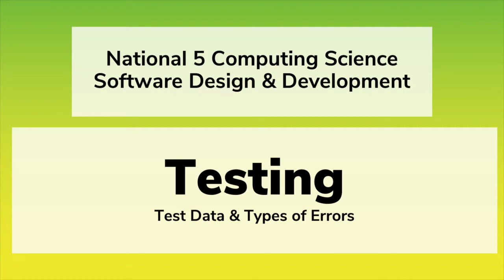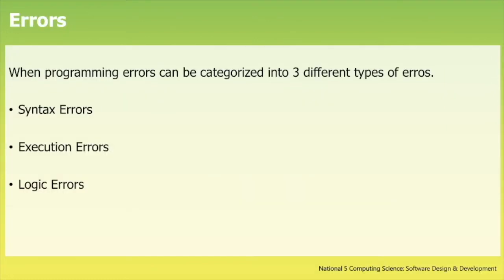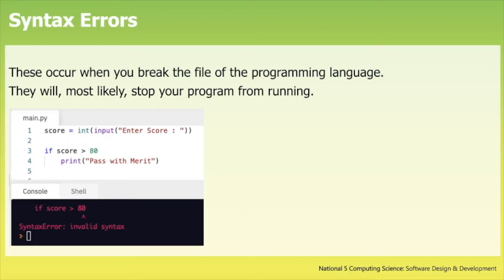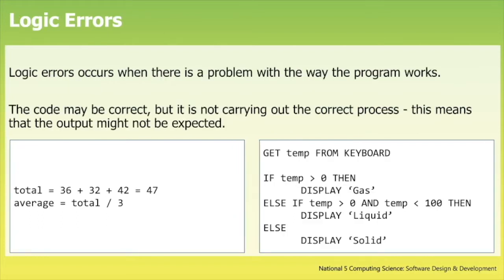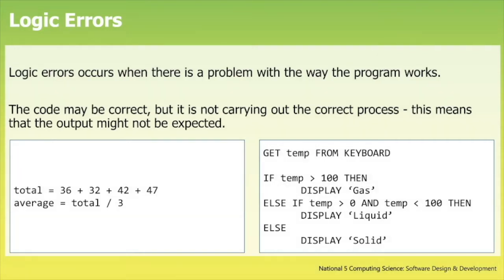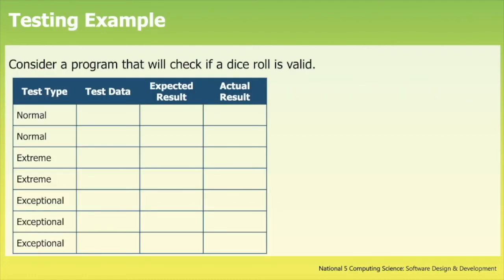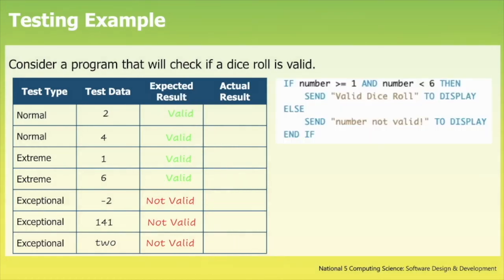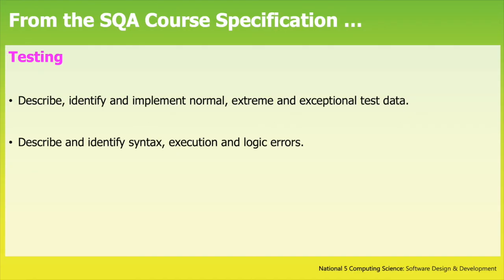eSgoil: N5CS: Software - Testing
This video cover the Testing topic from the Software Design & Development Unit within National 5 Computing Science.